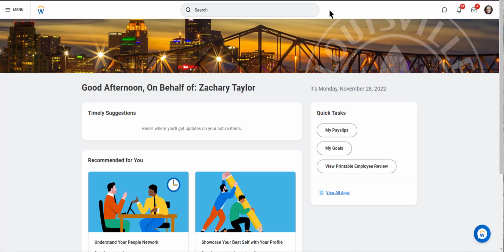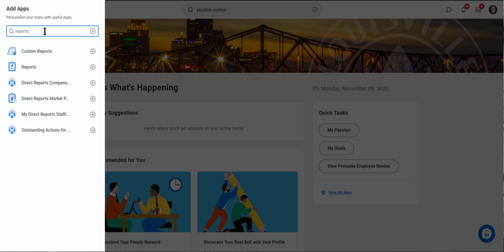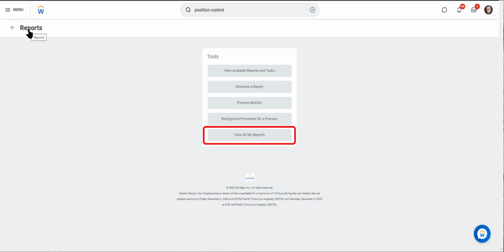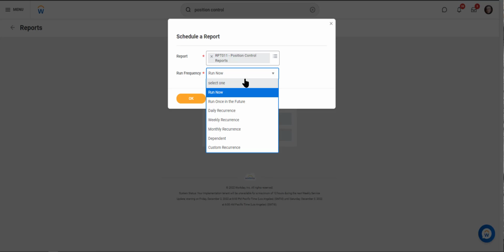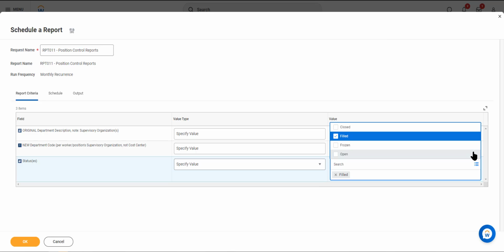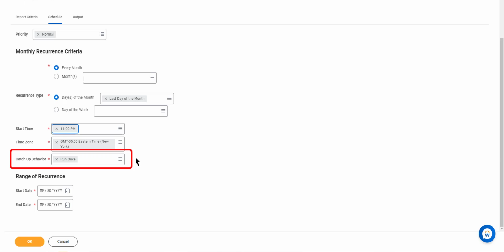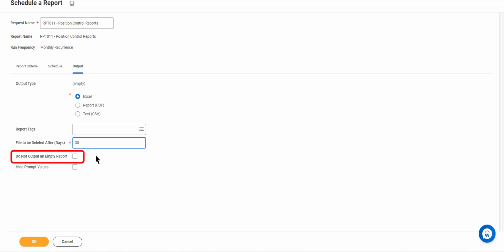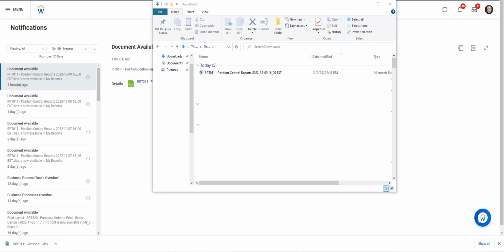Metro Reports for Managers